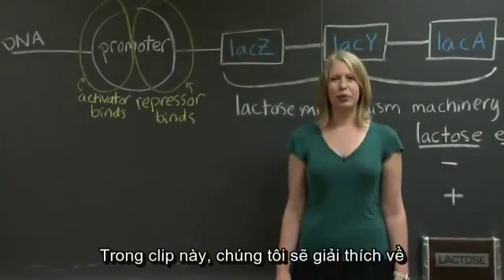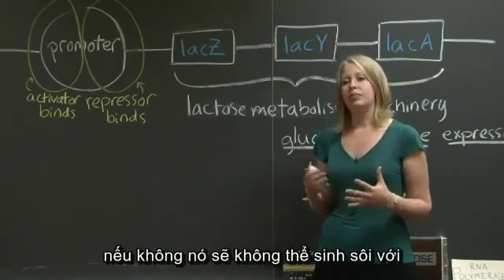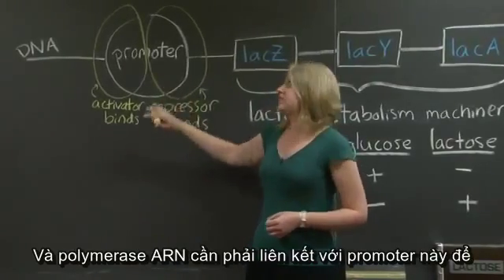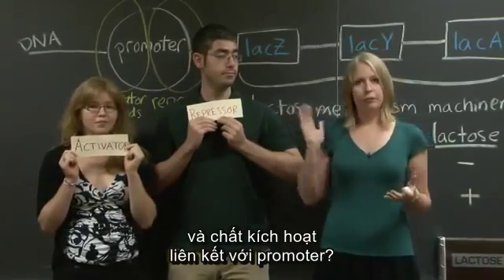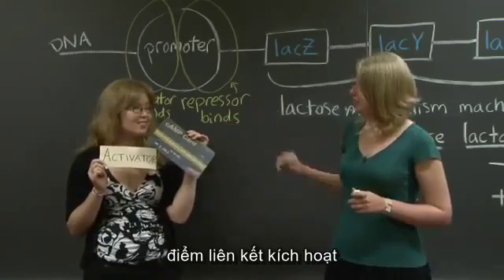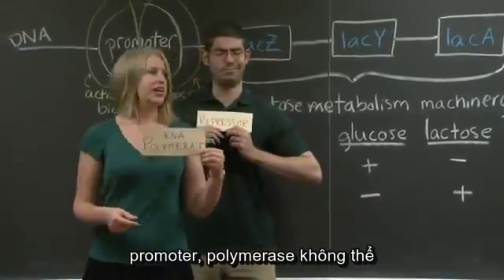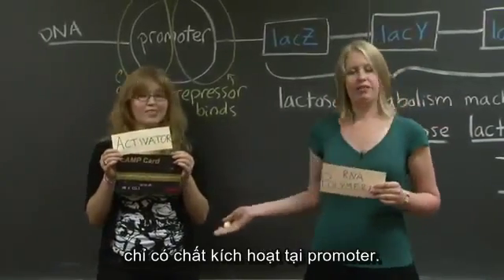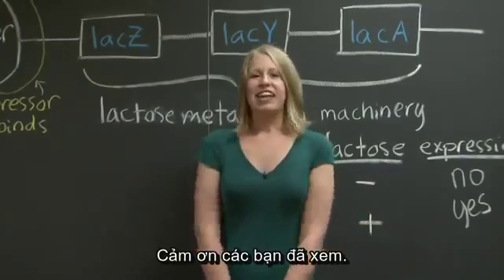18 MIT Sinh học phân tử - Lac operon vietsub